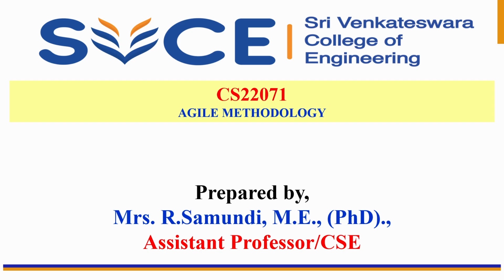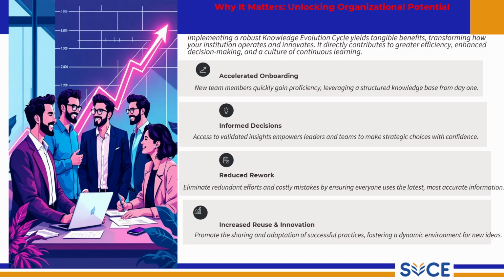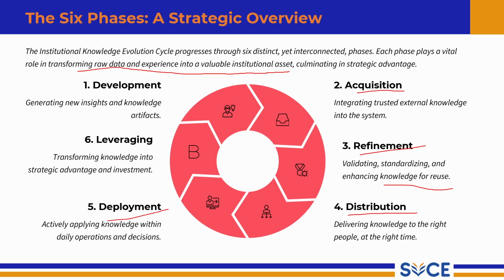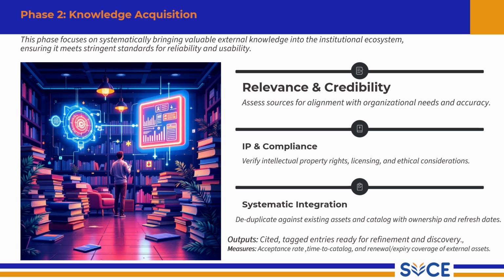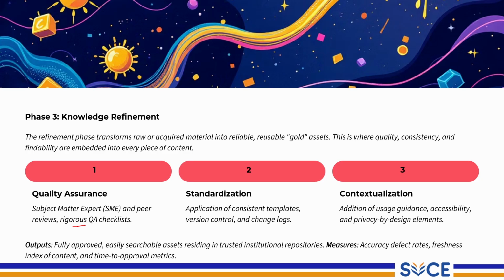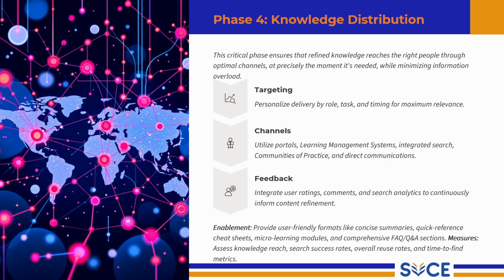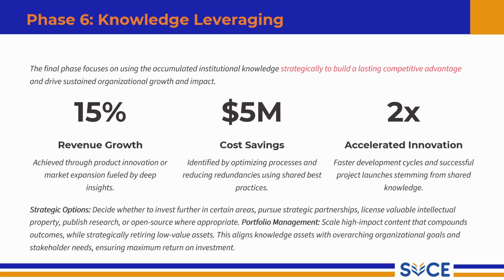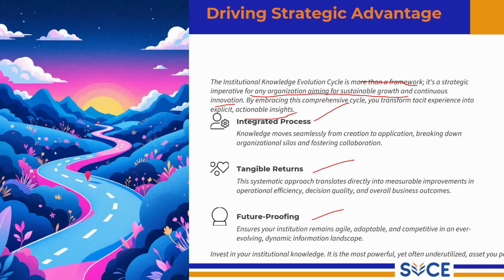CS22071 U3 4 The Institutional Knowledge Evolution Cycle